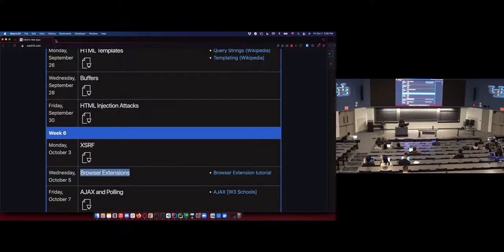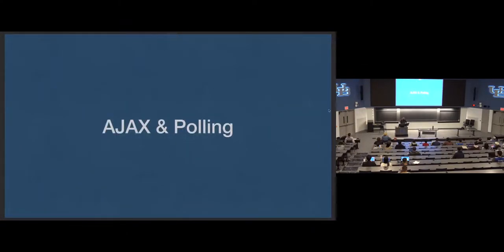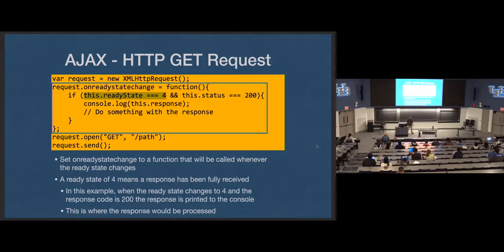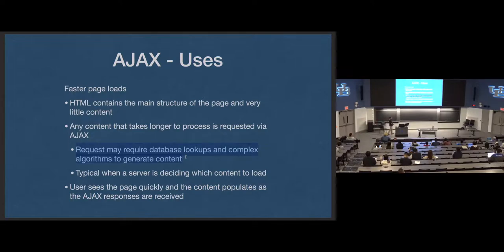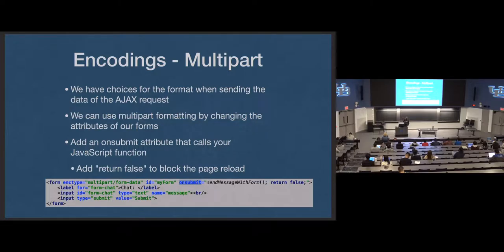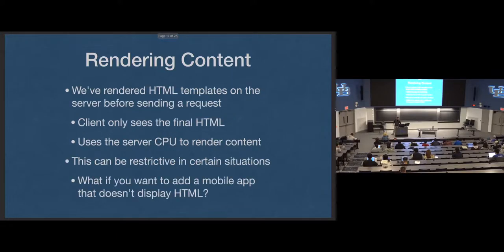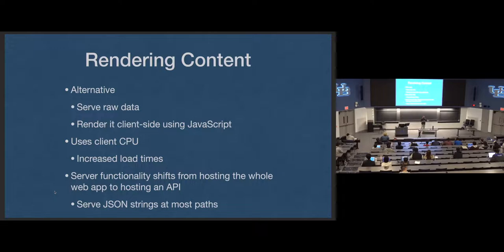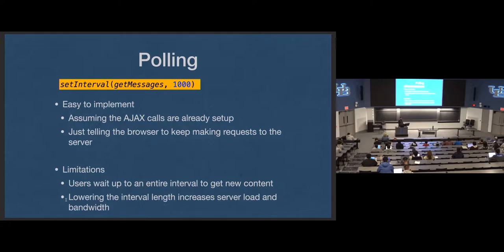[CSE 312] AJAX and Polling (Friday, October 07, 2022)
CSE 312 taught by Dr. Jesse Hartloff